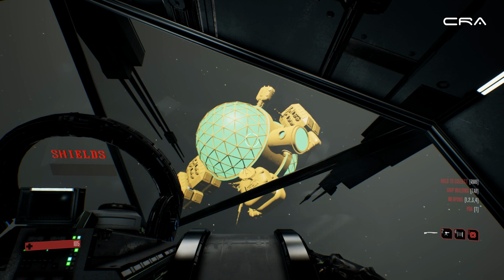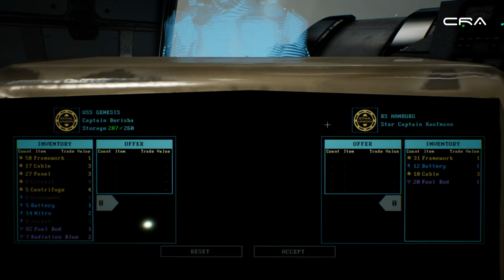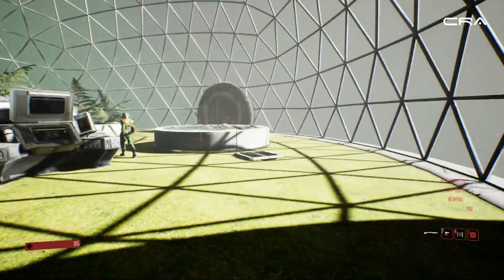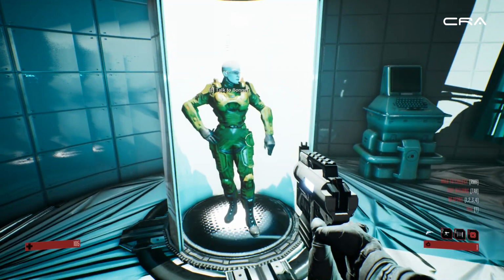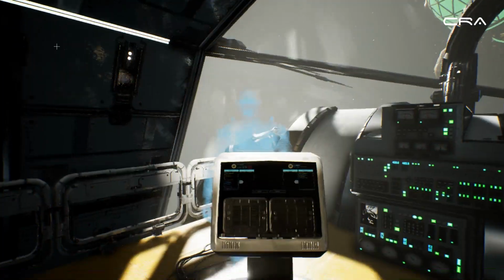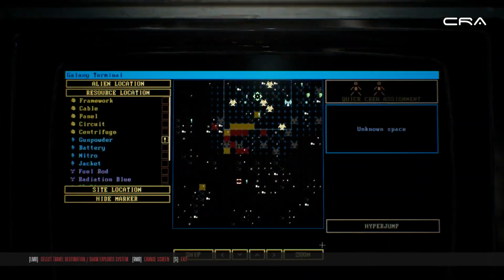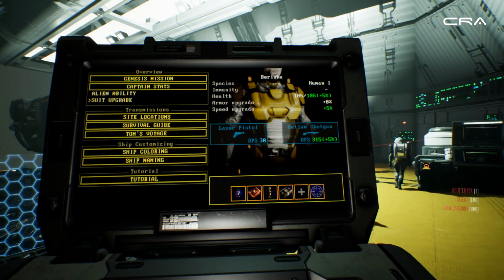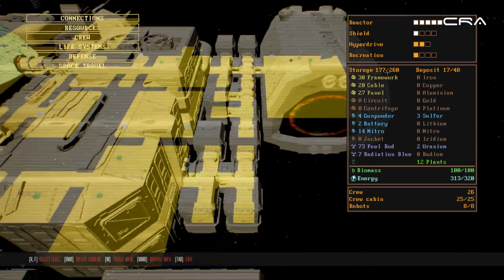Genesis Alpha One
12 "Shields"
I visit a trader and make several deals that hopefully will come in useful.
Don't forget to click on the "bell" icon near the Sub button for notifications of new video releases, it would help my channel a lot.